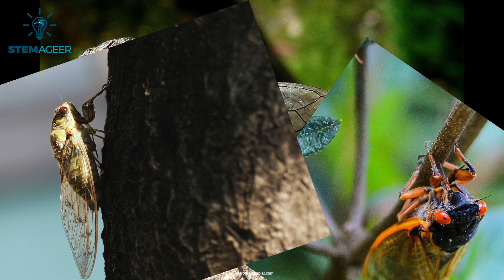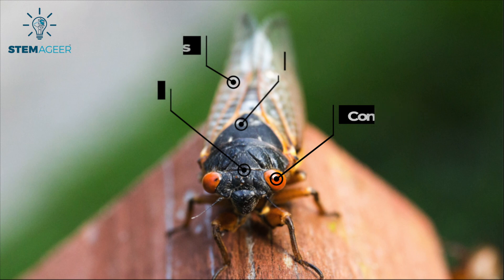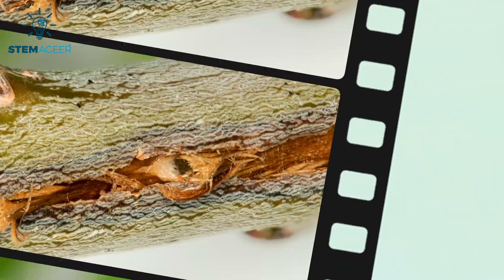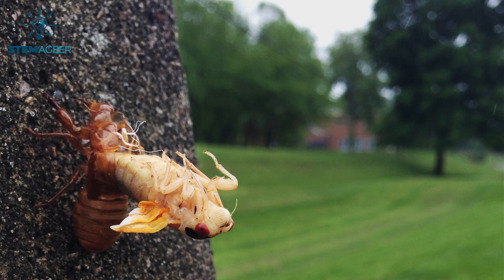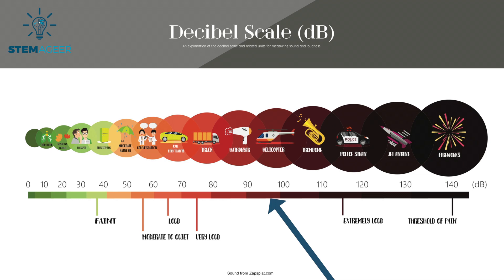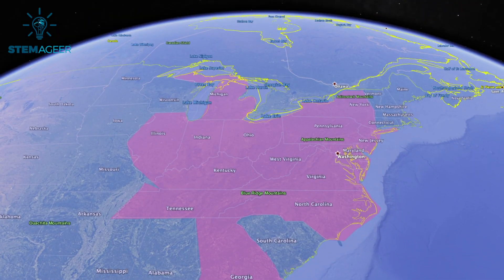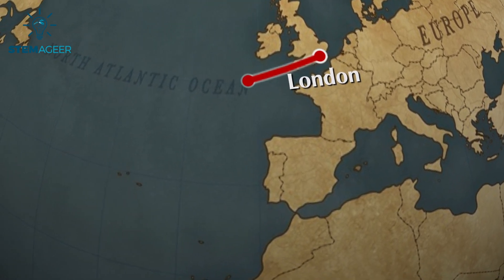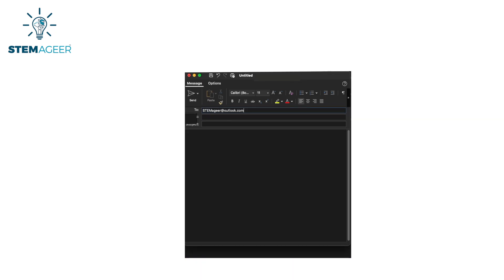What are Cicadas? Everything You Need To Know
Lately, in the U.S., there has been quite a bit of buzz about cicadas! Have you ever wondered what cicadas are and what all the fuss is about? Join me in a STEMageer adventure to learn all about cicadas!
Chapters
0:00 Overview
0:47 Defining Cicadas
1:59 Lifecycle of a Cicada
4:08 What's All the Fuss About Cicadas?
4:50 Fun Quiz Questions!
6:16 Wrap Up